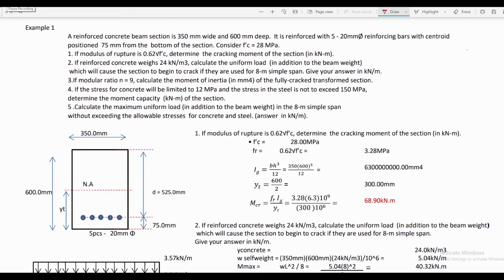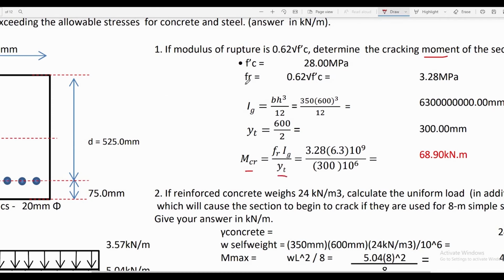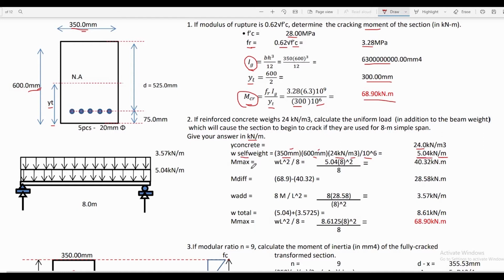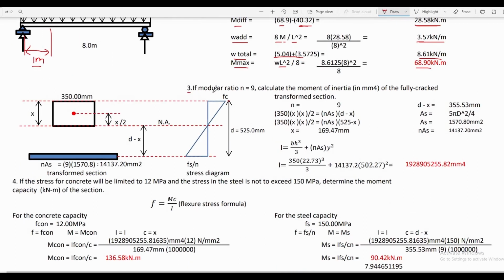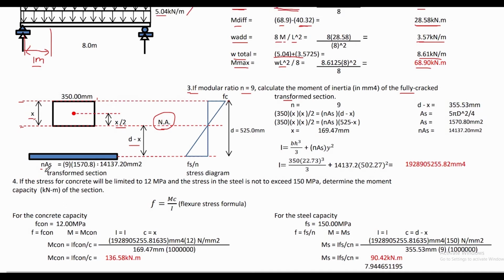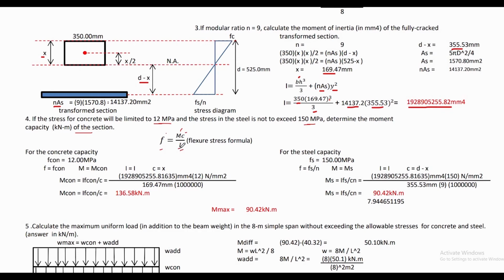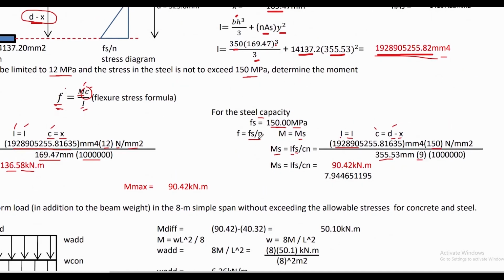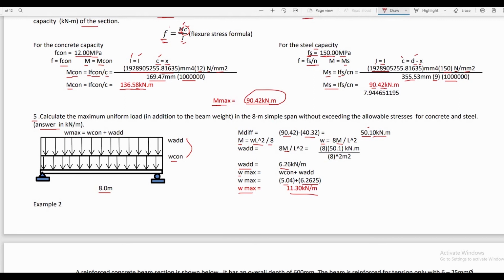First two stages Reinforced beam undergoes before Failure